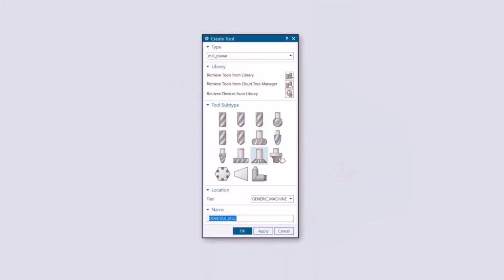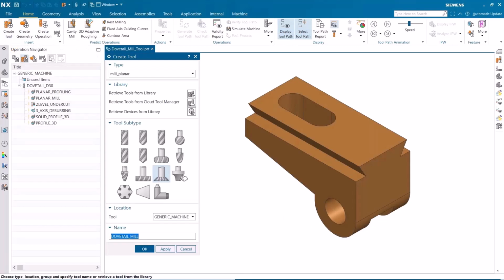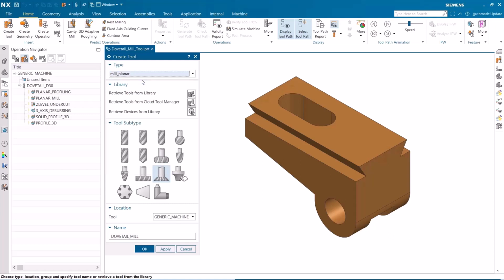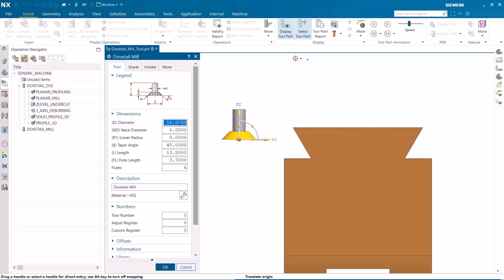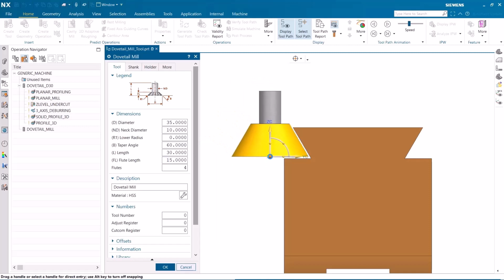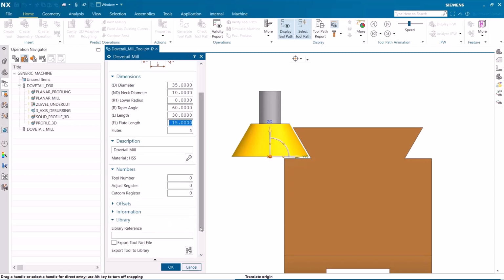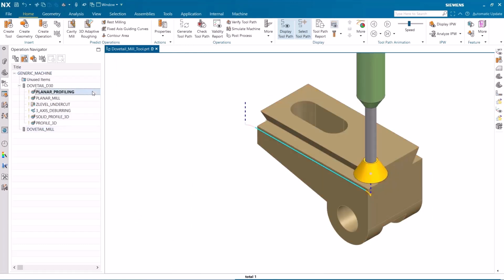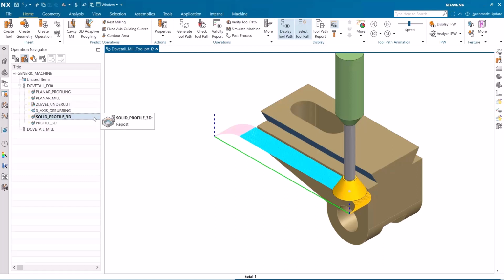NX2306 CAM What's New - Dovetail Mill Tool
This NX CAM video demonstrates the new functionality in Siemens NX 2306 for Manufacturing.

This enhancement introduces a new Dovetail tool subtype, greatly simplifying tool creation by allowing you to easily specify basic Dovetail tool parameters.

Replaces the need of creating dovetail tools using Milling tool-5 parameters or mill_user_defined.

Easy tool creation using industry naming terminology.